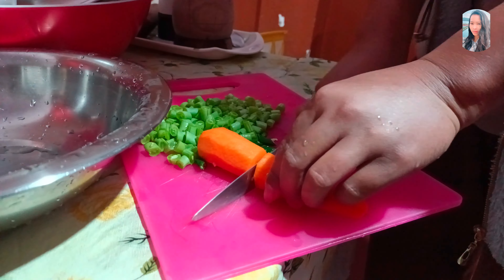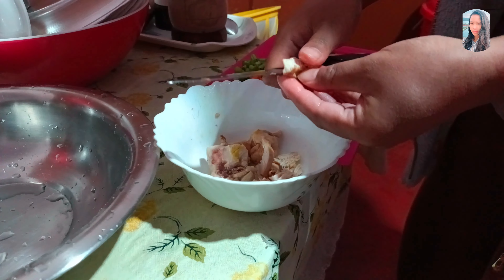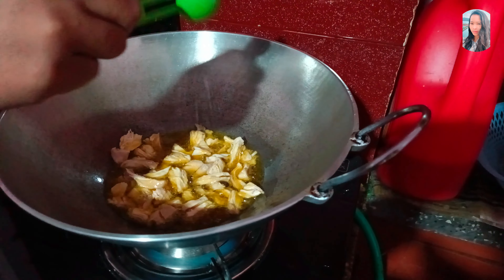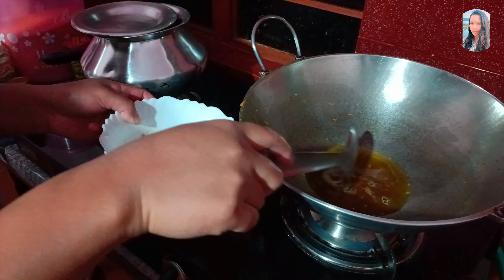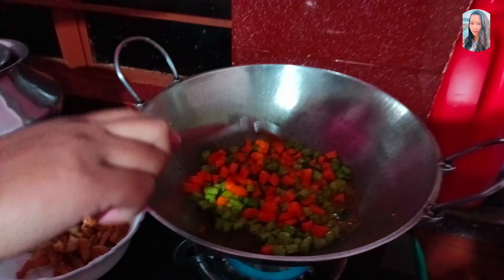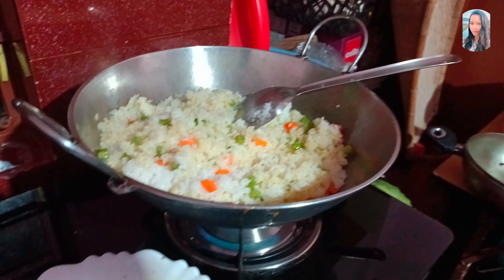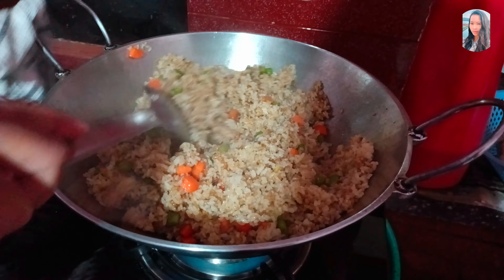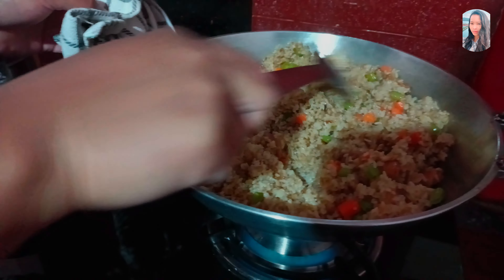fry rice noko altue tarie cha'ani🍚👌😋